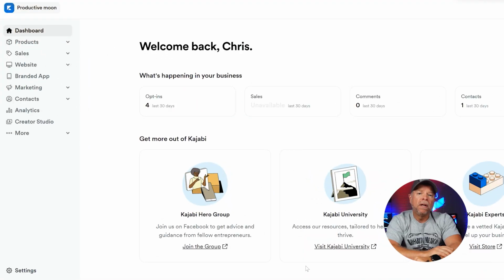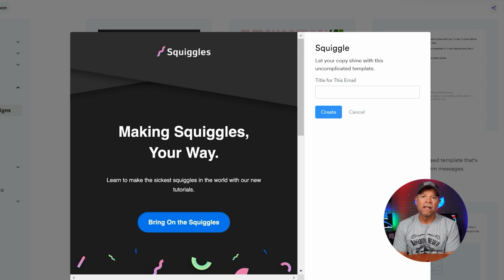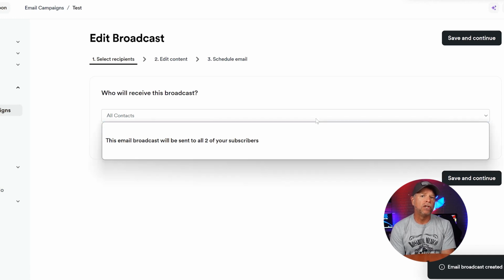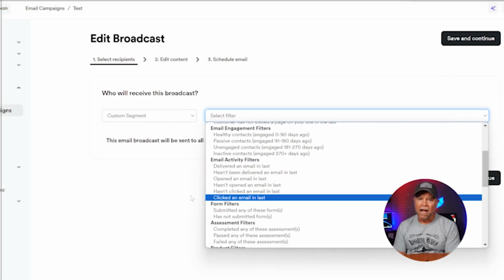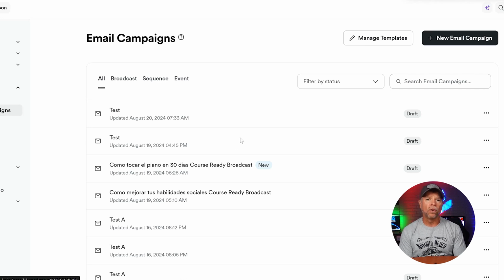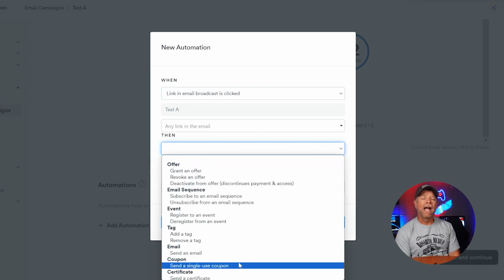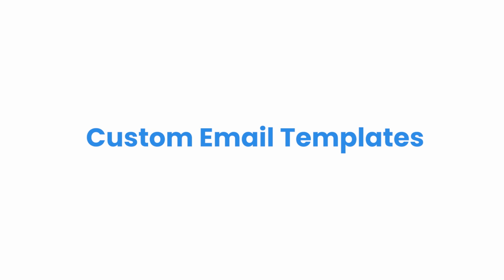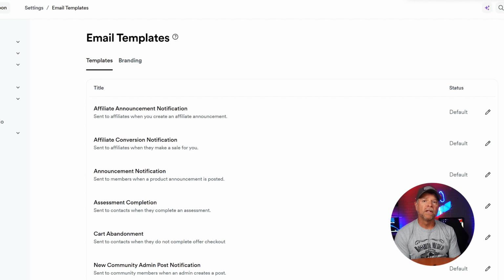Kajabi Email Automation Tricks I Wish I Knew Earlier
In this video, I share essential Kajabi email automation tricks that I wish I knew earlier.

🕑TIMESTAMPS:
00:00 Intro
00:24 Extended 30-Day Trial + Bonuses
01:41 Email Segmentation
05:02 Adding Email Tags
06:38 Custom Email Templates
08:42 Outro